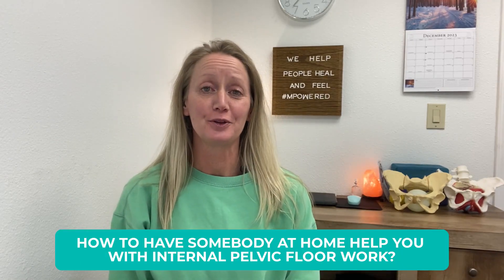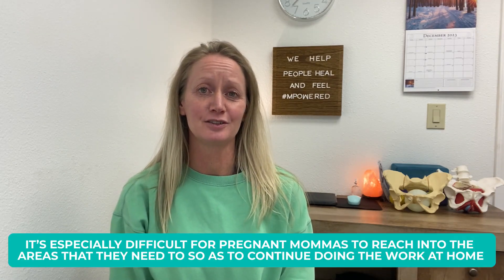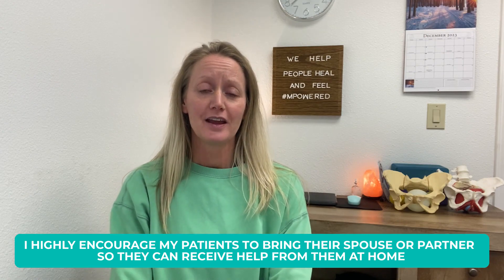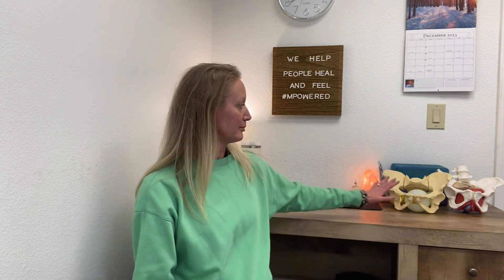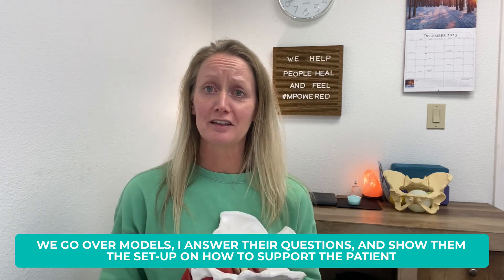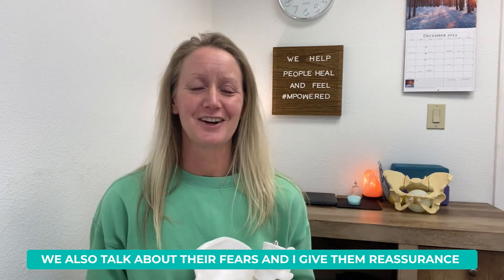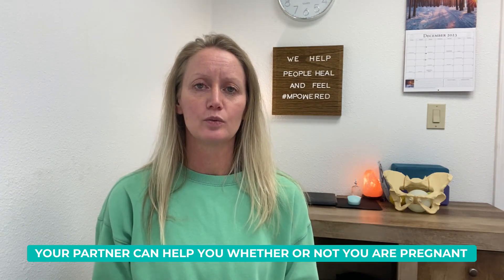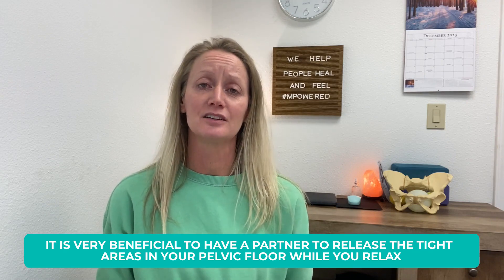“How To Have Somebody At Home Help You With Internal Pelvic Floor Work?“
Welcome to our ED talks!

This is a series of little snippets of education to help you Heal & Feel Empowered! PLEASE leave any questions you may have down below! :)

"We Help Individuals Overcome Pelvic Floor Issues, And Heal Bowel & Bladder Conditions So They Can Be Active And Pain Free Again, Regardless Of How Long It's Been"